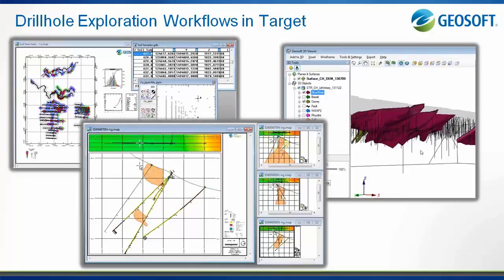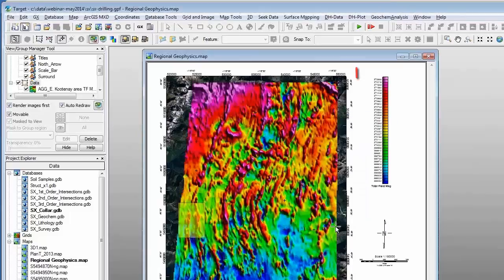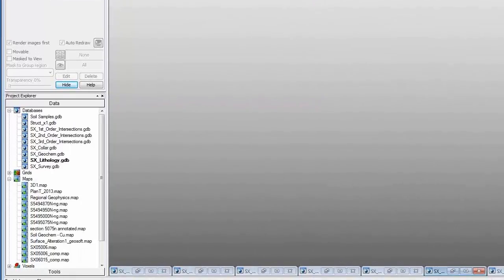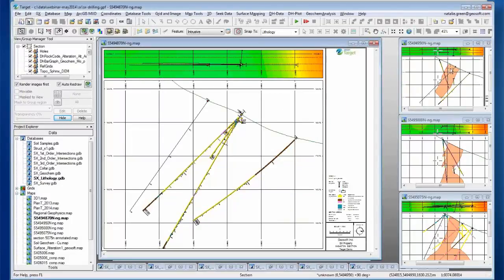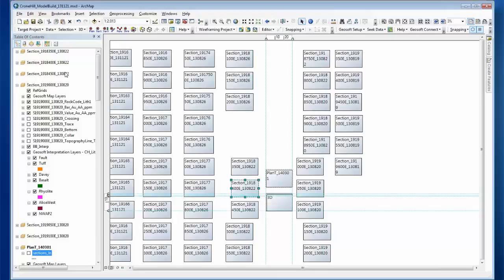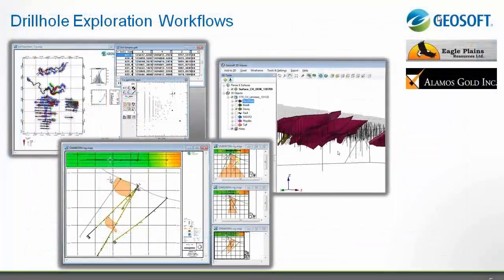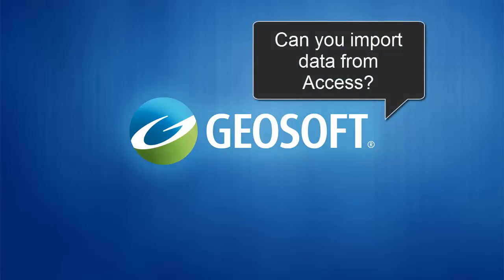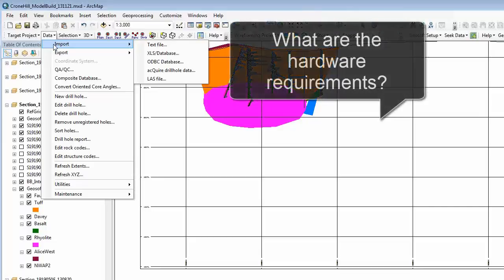Geosoft Online Seminar 2014-05-07: Drillhole exploration workflows in Target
Find out how you can work with drillhole data, from planning to 3D visualization, and generation of geological models. See how drillhole data can be integrated with other exploration data and how various geological interpretation workflows are applied to different stage exploration projects.

In this online seminar, Natalie Green will use Target and Target for ArcGIS on two exploration projects at different stages of development. Recorded May 7, 2014. The first project features Eagle Plains Resources in BC. Natalie demonstrates collaboration between geologists and other specialists and how it advanced the project from mapping to drilling. The second project features Alamos Gold at Quartz Mountain in south-central Oregon. She shows how they modelled historical drill data and worked with the resource modelling team.

• Analyzing and visualizing your drillhole data
• Integrate your data with other exploration data
• Produce final maps including plans, sections, and 3D maps
• Generate 3D wireframes
• Model historical data for new projects
• How to create plan maps, sections, fence diagrams, strip logs, and 3D maps